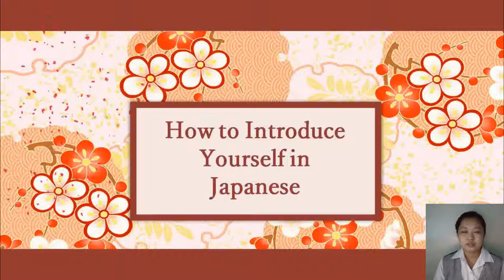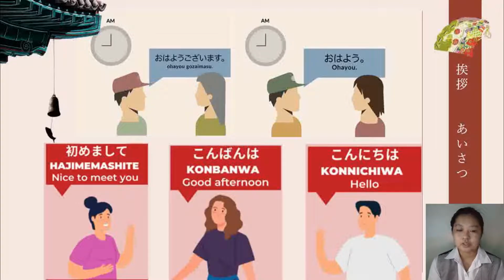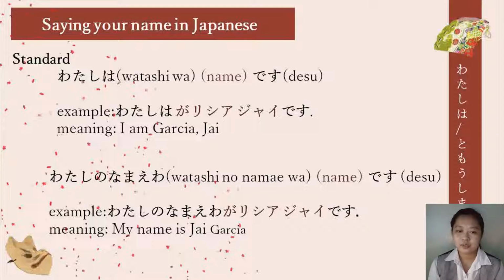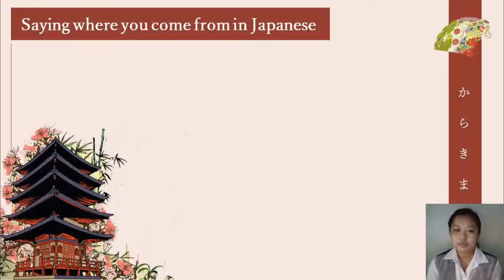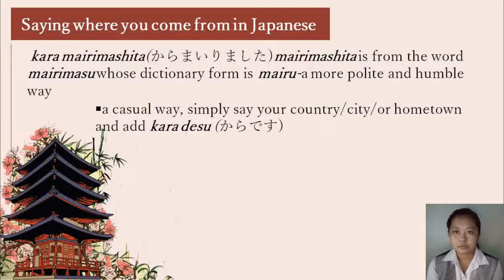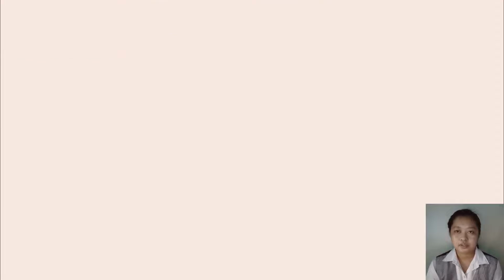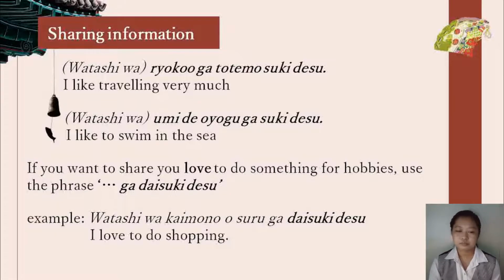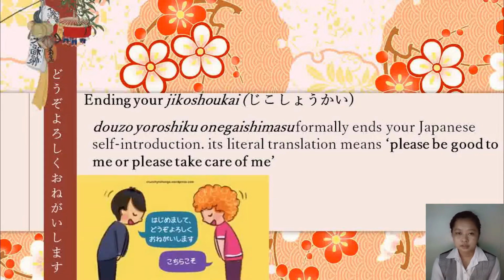Nihongo Self Introduction - GARCIA, JAI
こんにちは (Kon'nichiwa)
Please support the activity of my Nihongo Students as part of the completion of their requirements. Thank you.
要件の完了の一環として、私の日本語学生の活動をサポートしてください。
ありがとう。
Yōken no kanryō no ikkan to shite, watashi no nihongo gakusei no katsudō o sapōto shite kudasai. Arigatō.